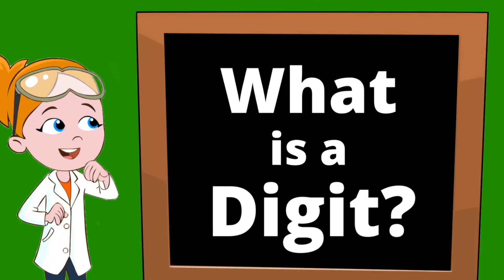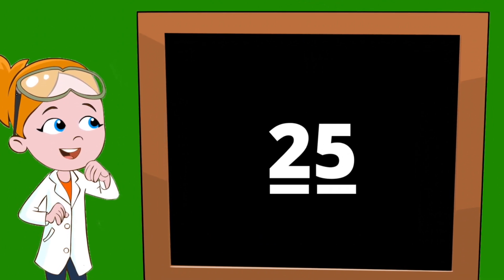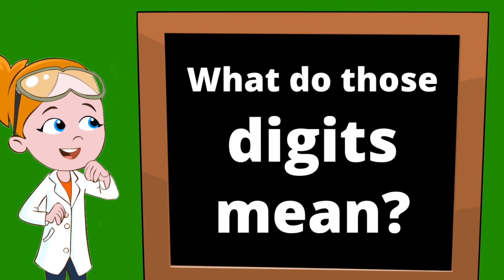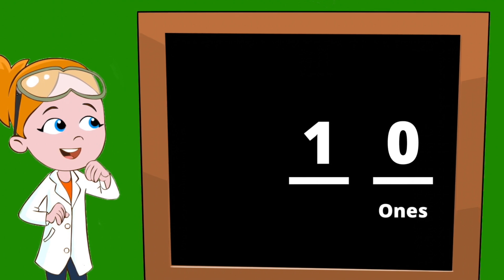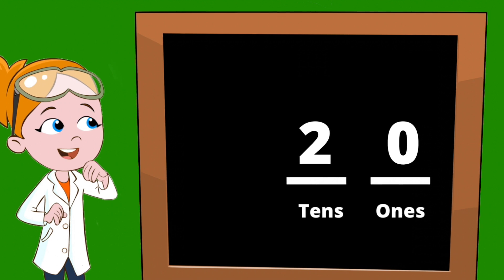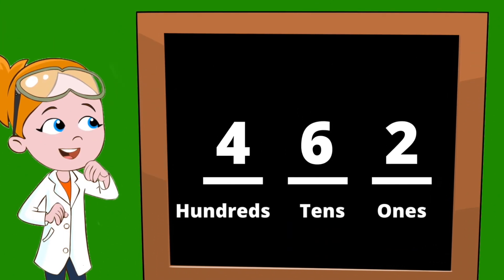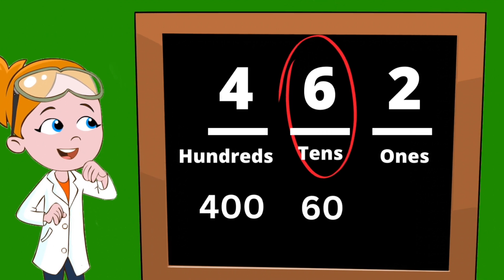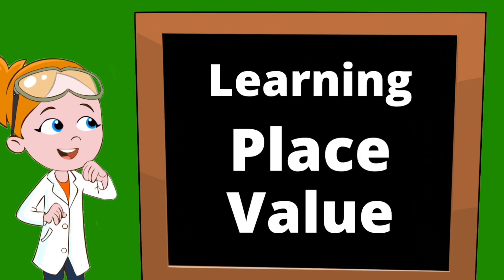Learning Place Values and Digits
What are digits? What is place value? Let's learn exactly what digits are and the value of ones, tens and hundreds!

Digits seem simple enough, but helping kids to understand is harder than you think. The same goes for place value, and really the two go hand in hand. This video is a useful tool for educators to help them show their students in a clear and understandable way, what a digit and place value are.
Teachers are forever grateful for this step-by-step breakdown, as it allows young minds to understand exactly how to effectively implement digits and place value into their mathematics lessons and homework. A strong understanding will surely set them up for success.

"Super SmART Kids", Offers a Wide Range of Quick. Easy and Fun activities for kids. Learning can be fun when you squad for some awesome projects and experiments. From paper rockets to dragons’ toothpaste and even exploding slime, we have some fun things on their way!